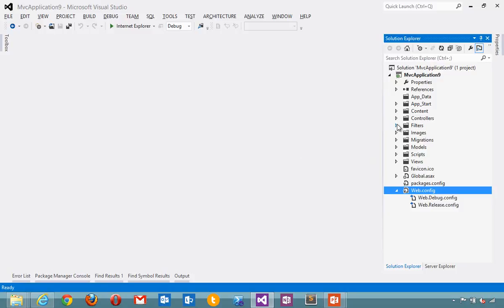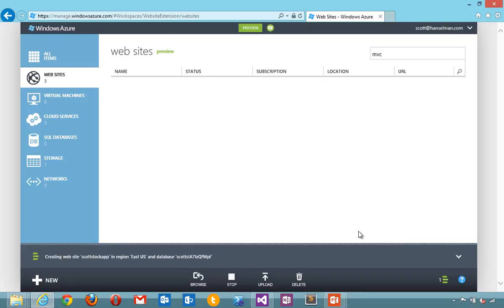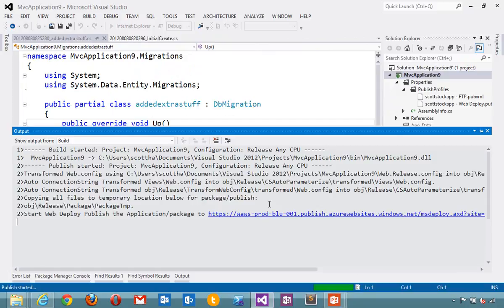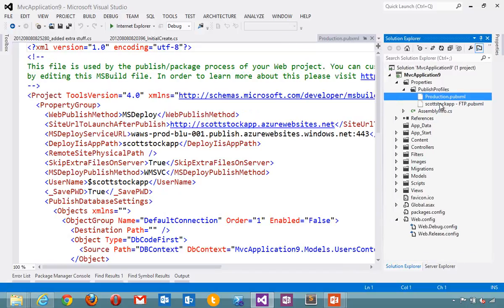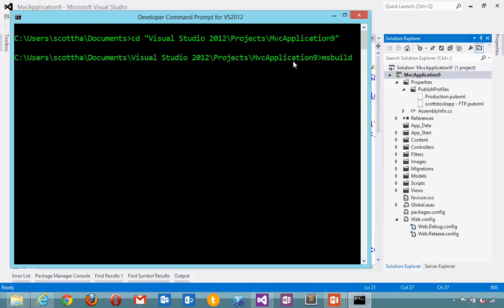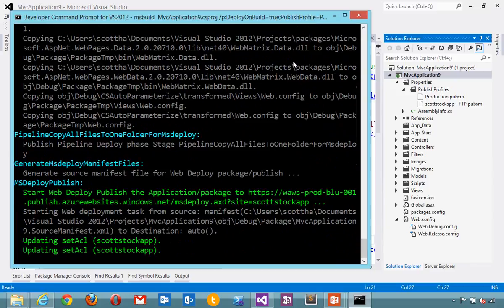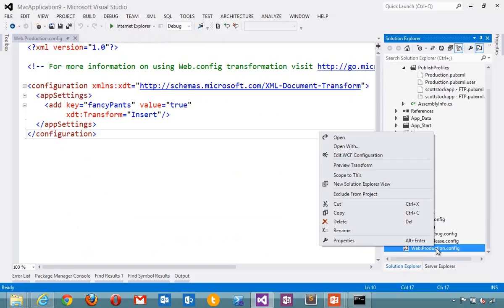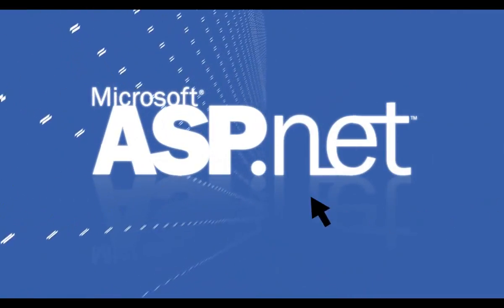Visual Studio 2012 Web Publishing Improvements